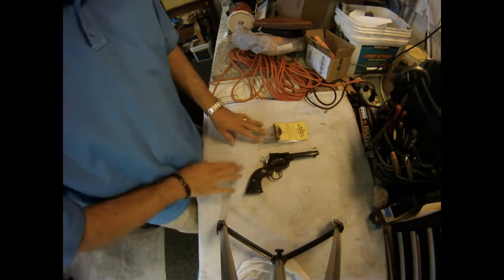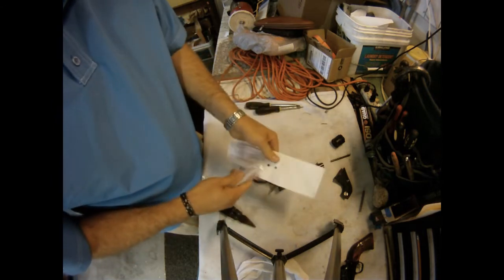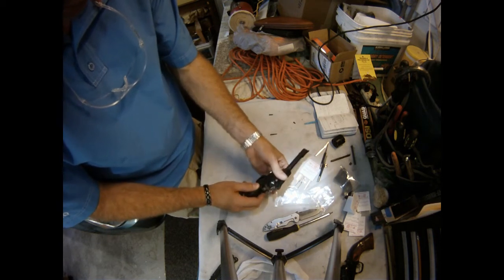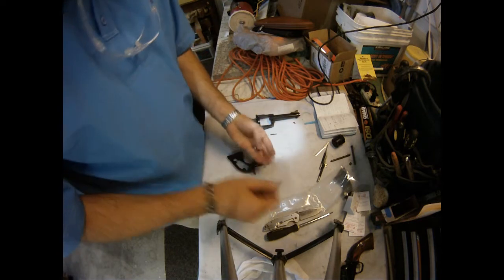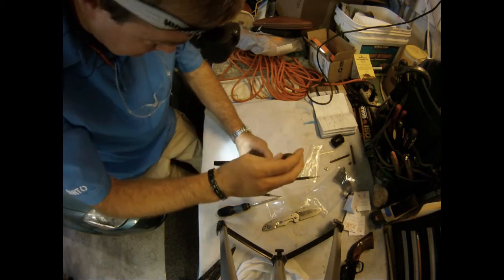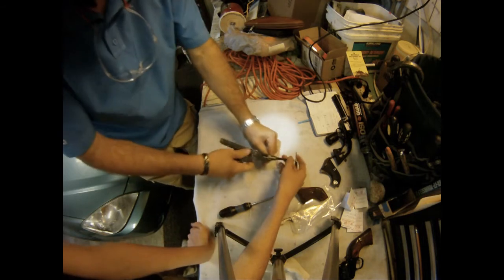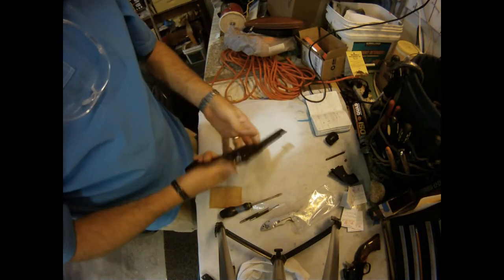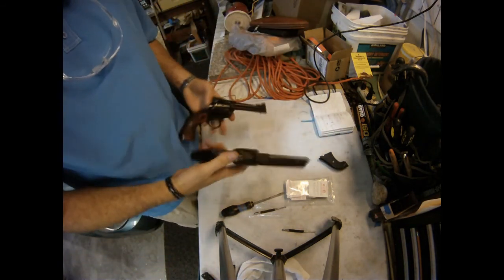Smoothing up a Ruger Single Six (take two)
Trigger job, brownells spring kit for ruger single six 22.
From the factory, these revolvers have extremely stiff hammer springs.  Brownell offers a kit with 17,18, 19 lb springs. I use the 17 lb spring and cut about 1/3 of an inch off and replace the trigger spring with a brownells spring kit.